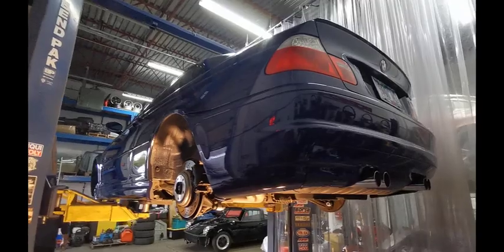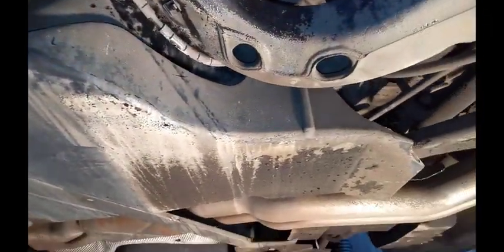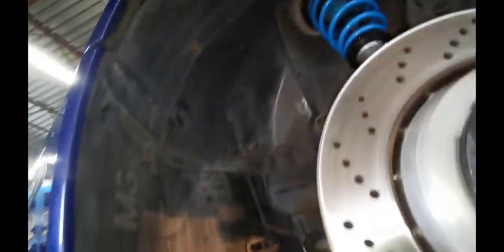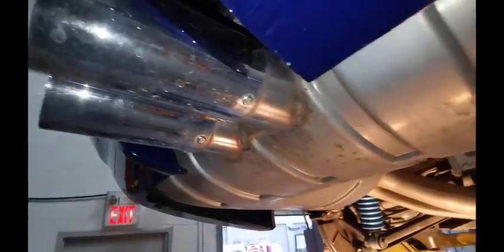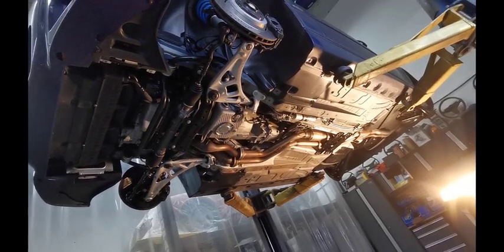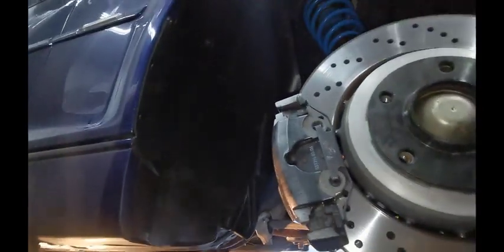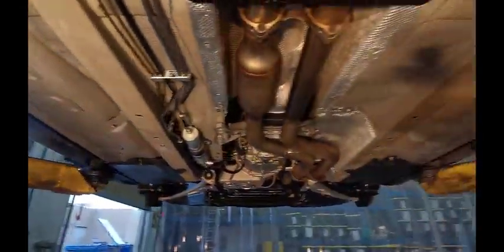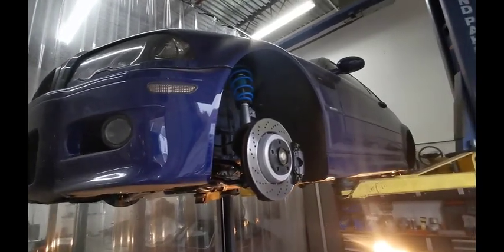Vancouver Dry Ice Blasting | 2006 BMW M3 Competition E46 ! EXTREME MAKEOVER!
2021's best blast? i think so - this car came to us and we thought it was the nicest bmw we've seen in a while - now after spending a few days on the bottom - she's looking factory fresh! - no paint needed! her bottom is as clean as when she left the dealership.